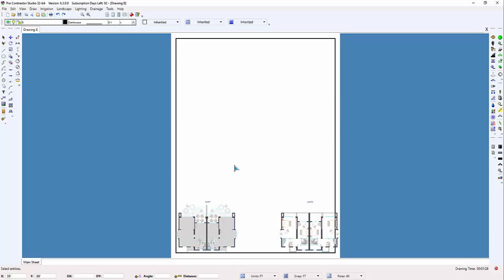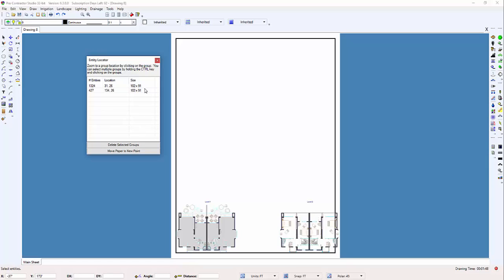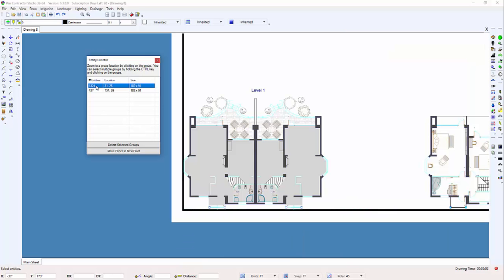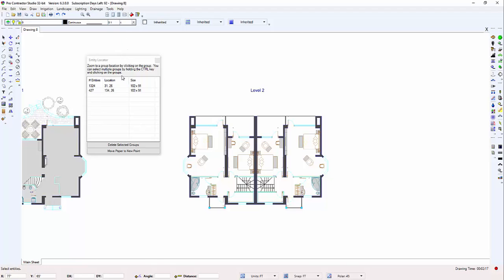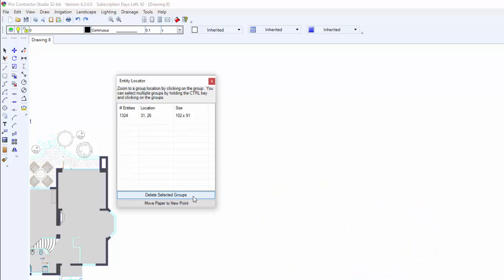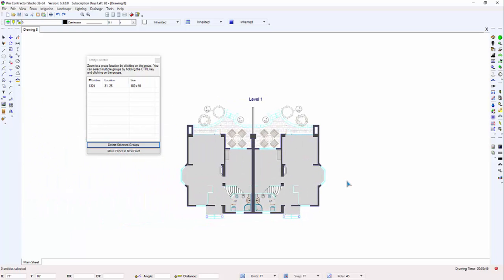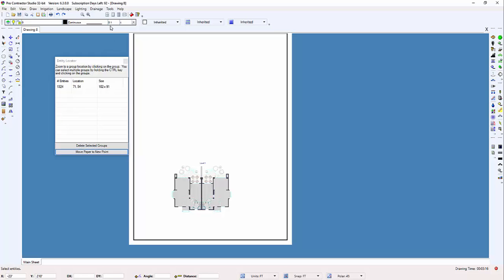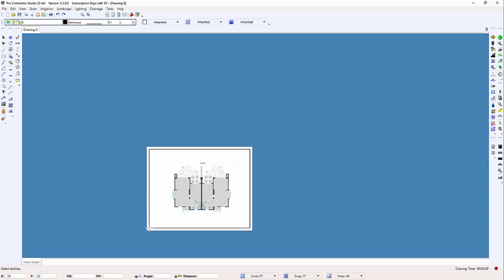Entity Locator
There are often entities on a design that are many units away from the base drawing and are difficult to locate. The Entity Locator will provide a list of each group of entities and allow you to zoom in on the locations. You can also use the command to reposition the paper behind the main drawing.